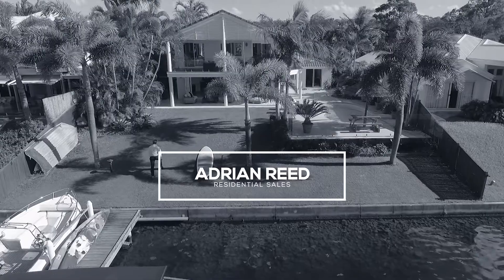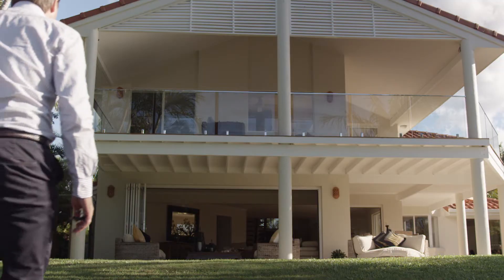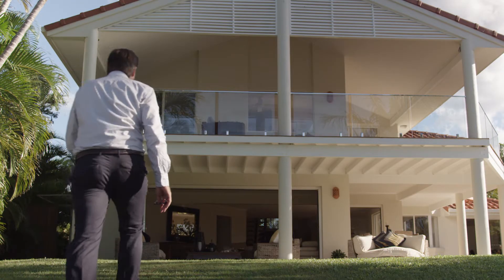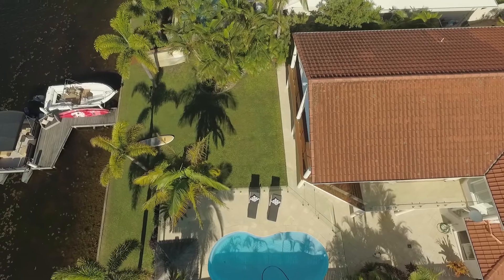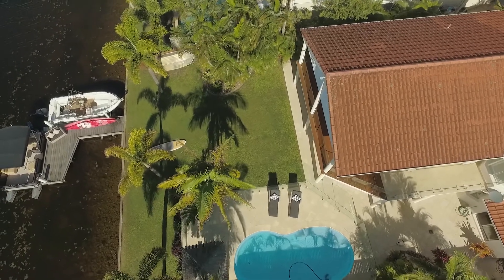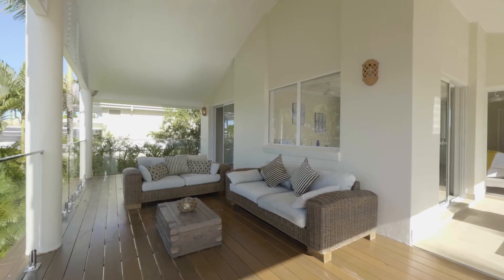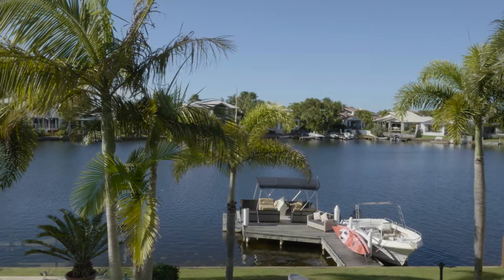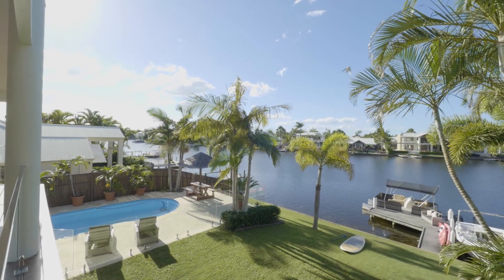87 Shorehaven Drive Noosa Waters - Adrian Reed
Upon entry into this recently renovated residence you are immediately impressed by the welcoming open plan layout and inviting waterfront outlook. The home is set back slightly from the waterfront giving it a relaxed, private entertaining area that sprawls to a huge sun-drenched lawn right to the water’s edge. Timeless travertine tiling flows through the open, yet separate living areas downstairs. Bi-fold doors open onto a glass fenced pool with a sunny Northern aspect and a huge lawn area that leads down to your own private jetty and water-frontage.